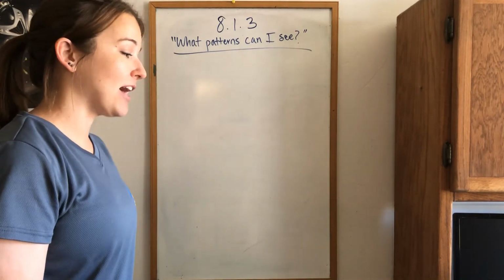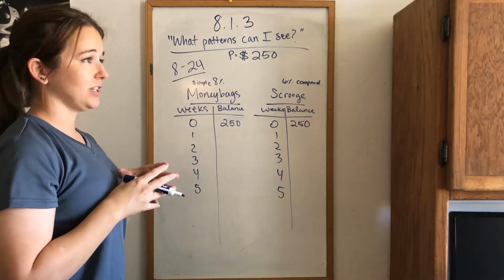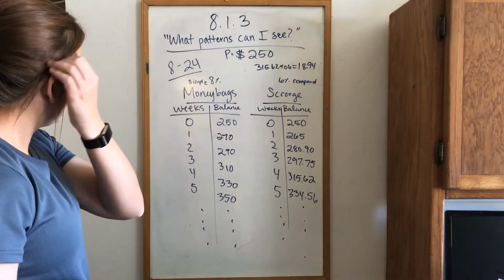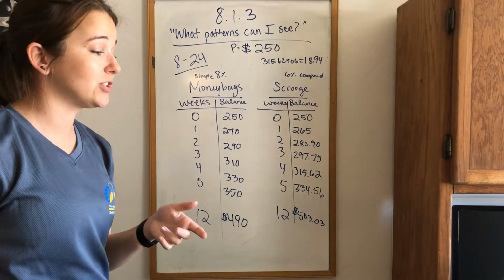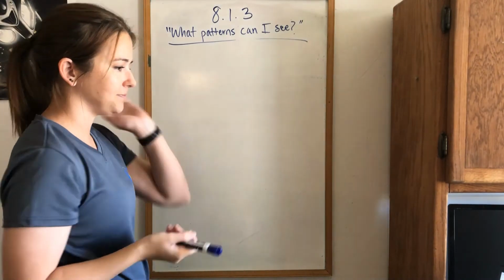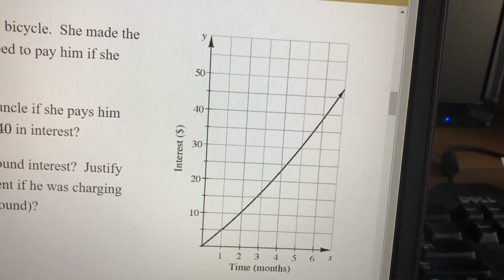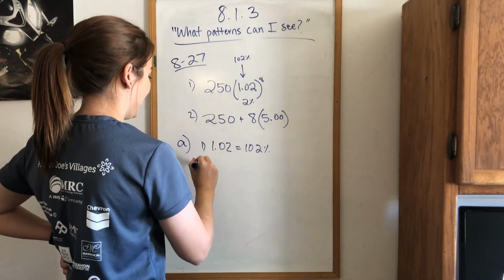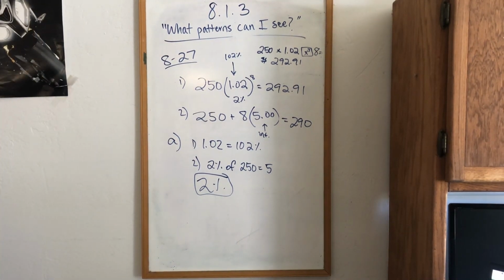8th grade CPM 8.1.3